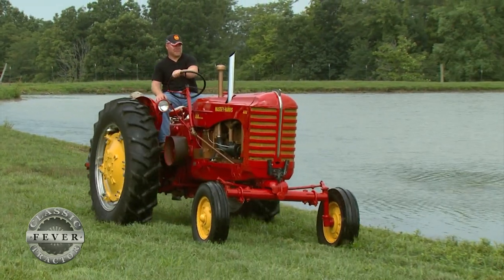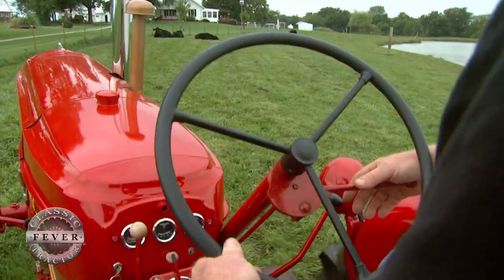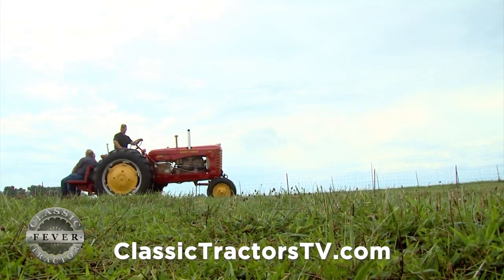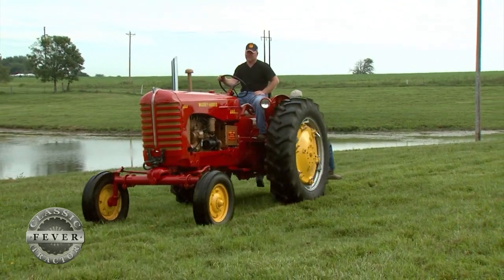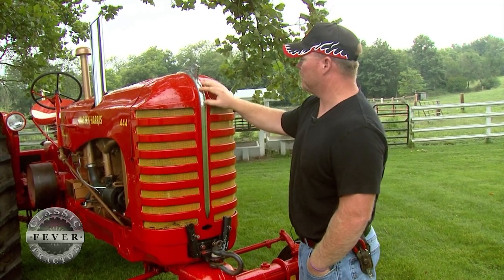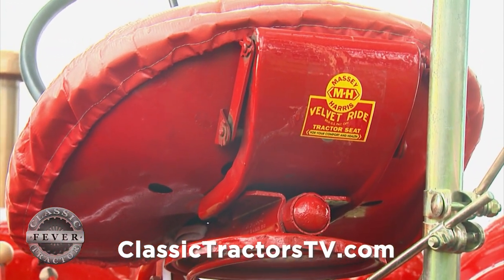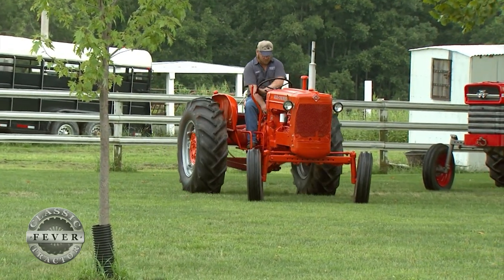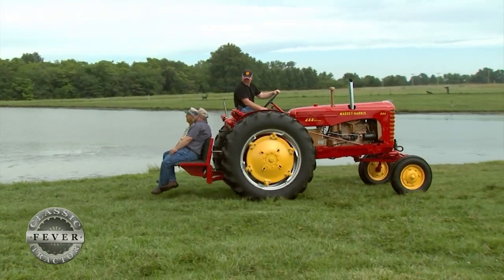Missouri Family Prizes Their Multi-Color 1956 Massey Harris 444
The 444 tractor is prized by Massey Harris collectors. Red, yellow, silver and bronze coloring make this tractor stand out from the crowd. Only a little more than 7,100  444 tractors were built from 1956 to 1958. The 4-cylinder engine delivered about 35 horsepower at the drawbar. Missouri's Bryan Armstrong and his family love their multi-colored Massey 444.

Don't forget to watch us on RFD-TV!

Brought to you in part by Aumann Vintage Power. today to see upcoming tractors auctions and see auction prices!